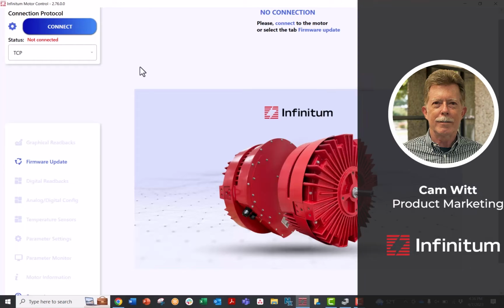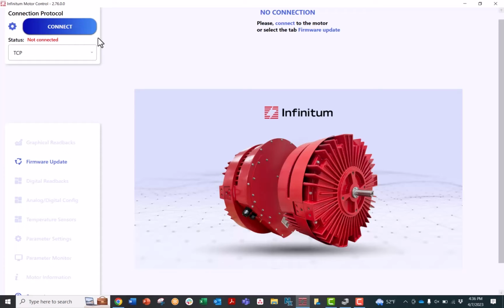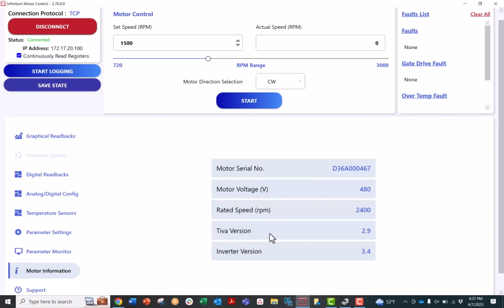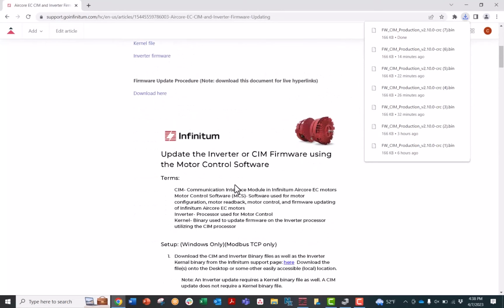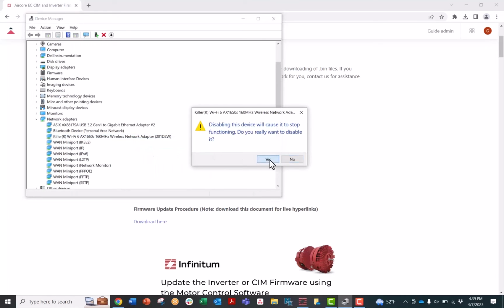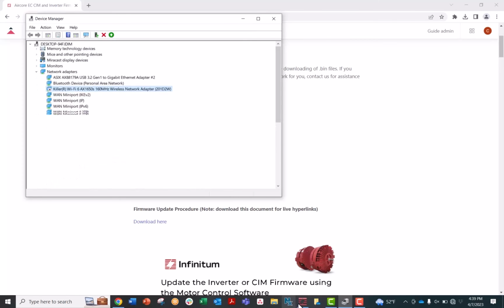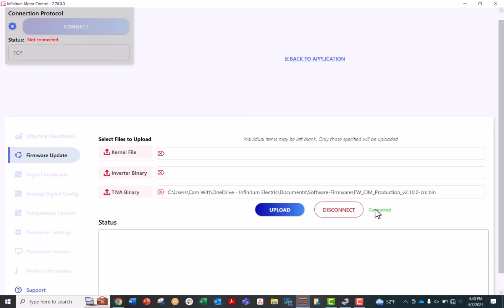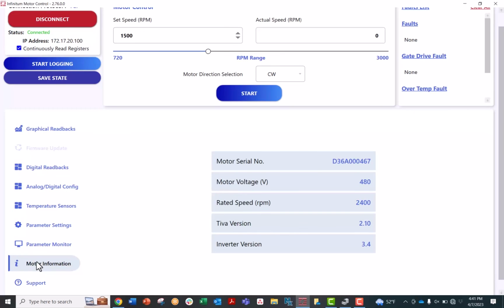Infinitum Firmware Updating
Learn how to easily update the firmware for your motor.